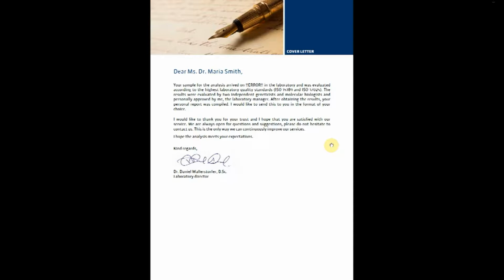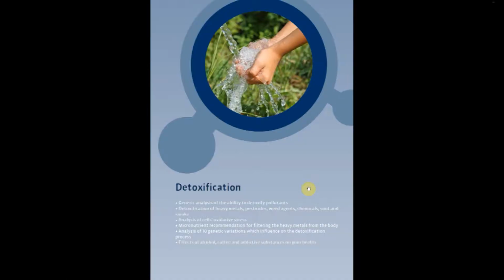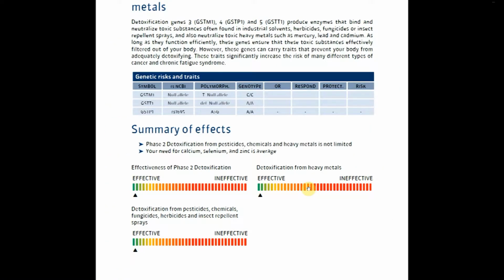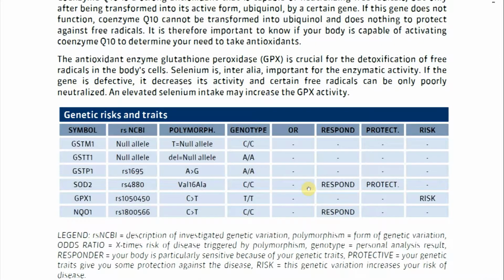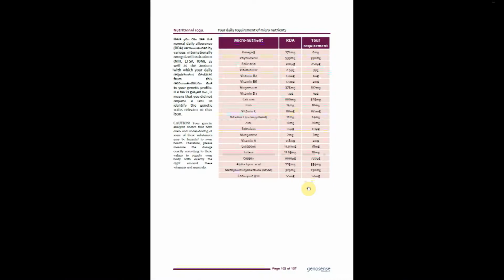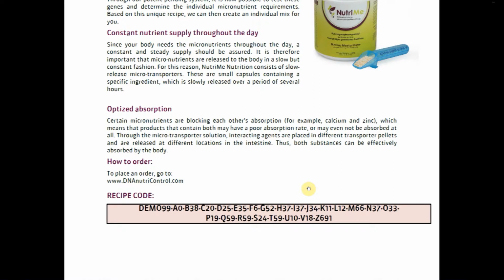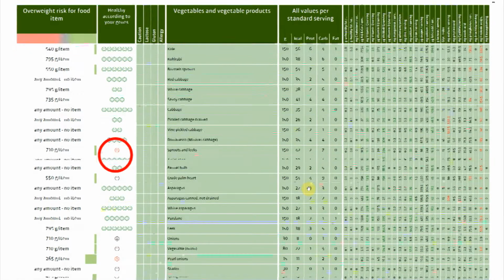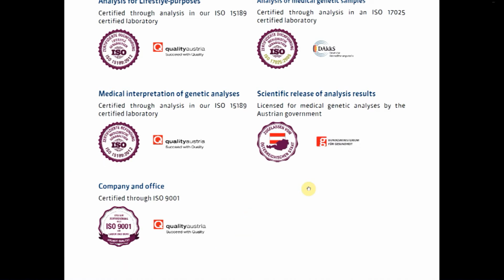Genetic counseling for DNAnutriControl (ERNLS NMNUT)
Take your booklet and let an expert explain the genetic test result and the program in an online counseling session. Genetic counseling fro